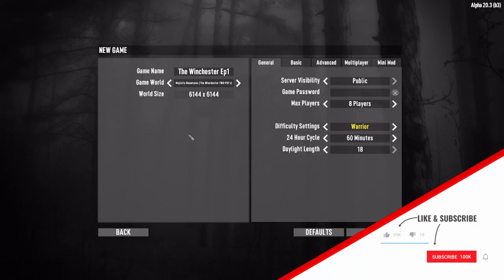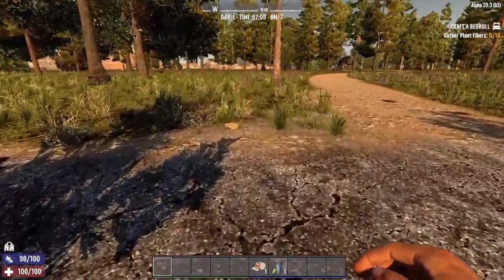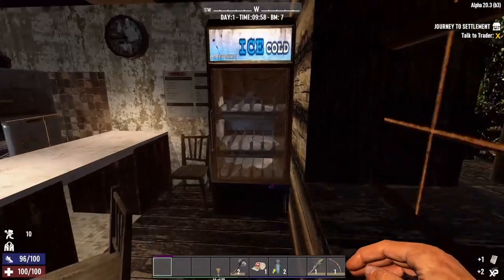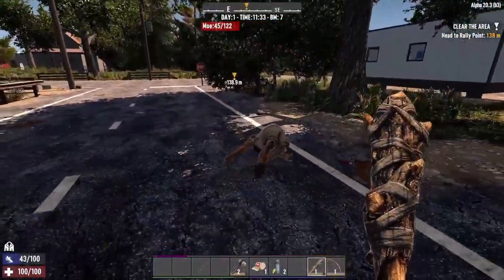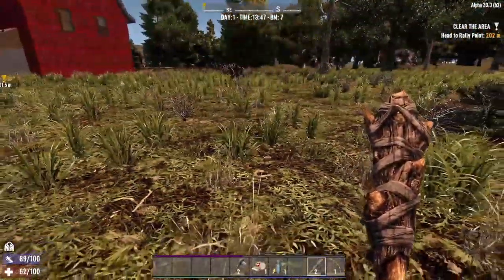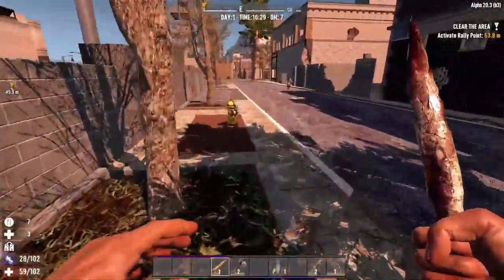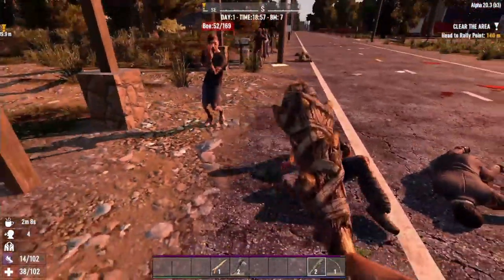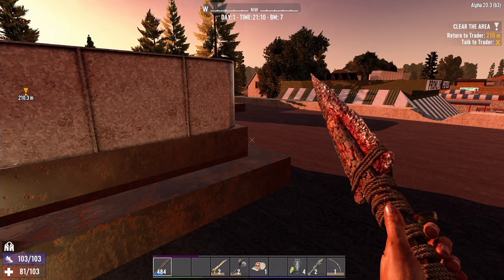Lets play! 7 Days to Die Alpha 20.3, The Winchester Episode 1 - Getting started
The Winchester is a mini overhaul mod that is aimed to extend the vanilla game rather than totally change everything. Expect more zombies (A LOT more...), items that degrade, and new game/video options that allow the user to choose how they would like to play the mod.

Warrior difficulty, zombies jog, and FERAL SENSE is on ALL THE TIME!! There's literally nowhere for me to hide .

00:00 - Intro & mod info
05:04 - Opening Quest
10:25 - Looting the Trader
15:40 - A lot of zombies & a few close calls!
36:35 - The Trader quest, finally!
40:45 - Outro